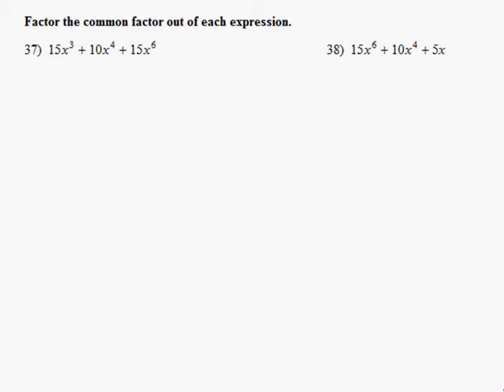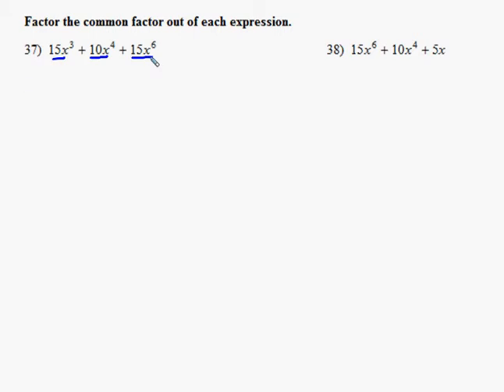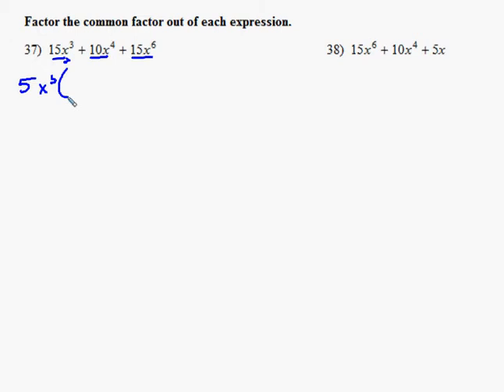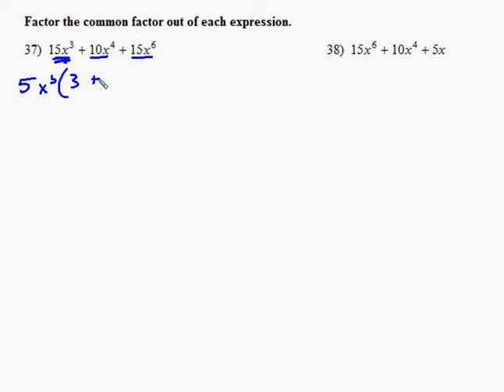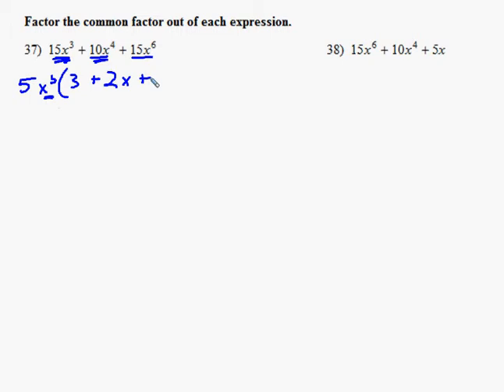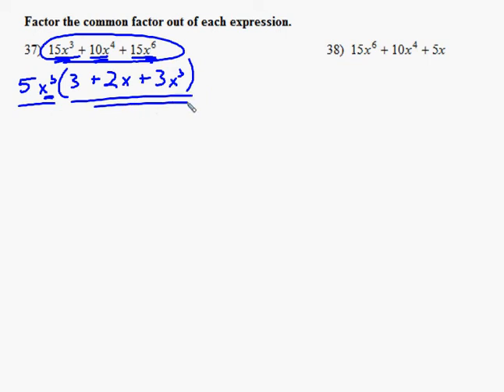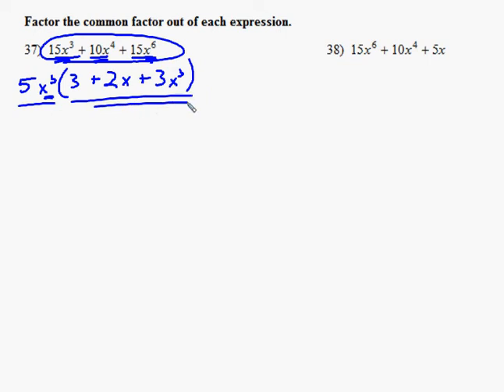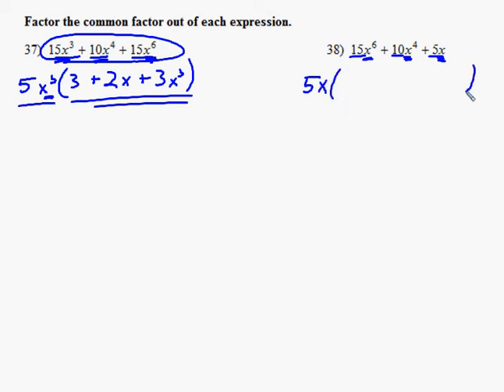Algebra 1 Exam Review 37 to 38 - Factoring a common factor